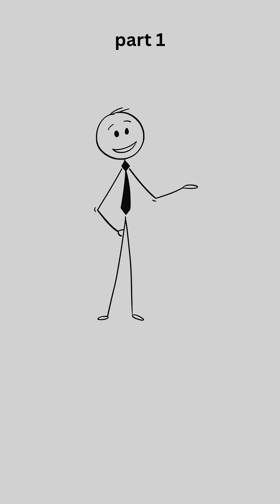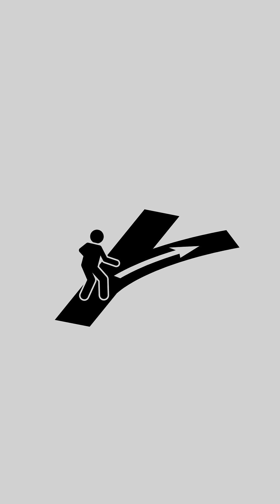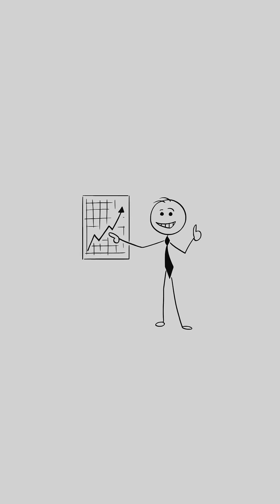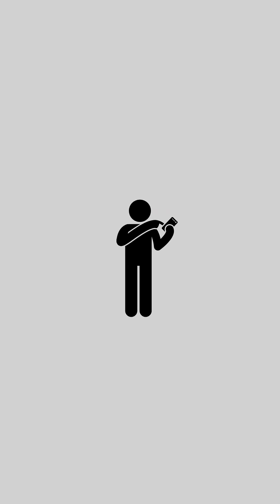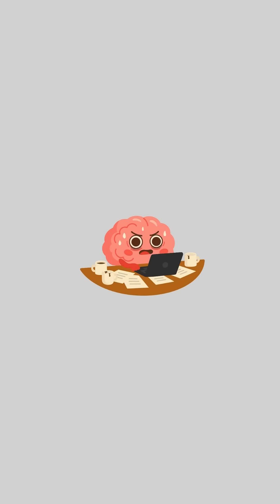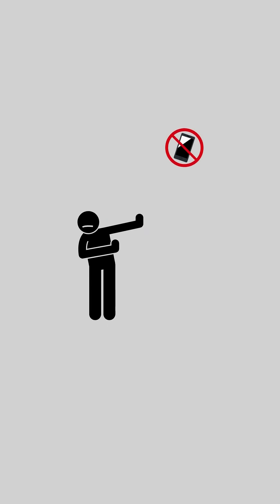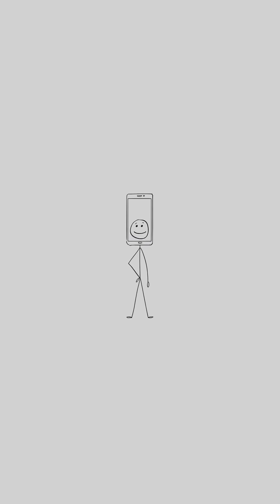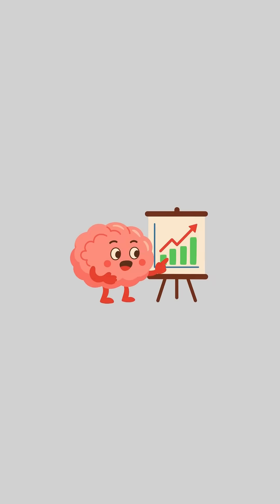Train Your Brain to Enjoy Hard Work (Even When You Don’t Feel Like It)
Discover the psychology behind dopamine detox and how to rewire your brain to enjoy discipline, not distraction

Sources:
Psychology Today, Harvard Health, Verywell Mind, Nature Neuroscience, American Psychological Association, Frontiers in Psychology

how to do dopamine detox
how to rewire your brain
psychology of motivation
how to enjoy doing hard things
dopamine detox explained
neuroscience of habits
why discipline feels hard
motivation psychology
trick your brain to like hard work
dopamine reset